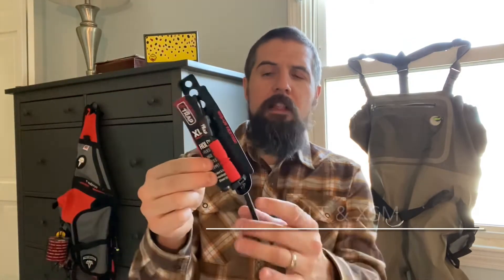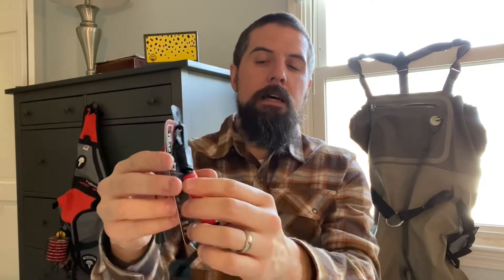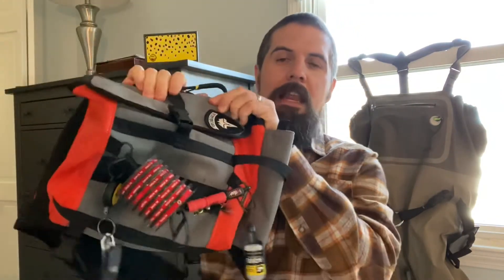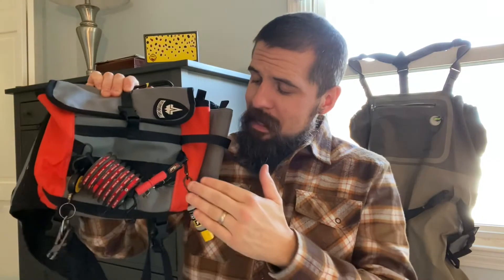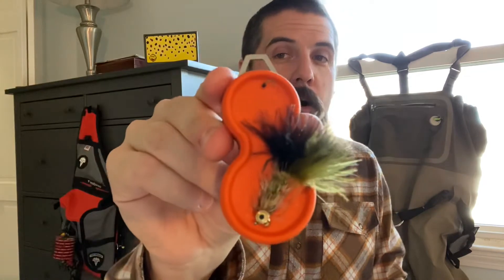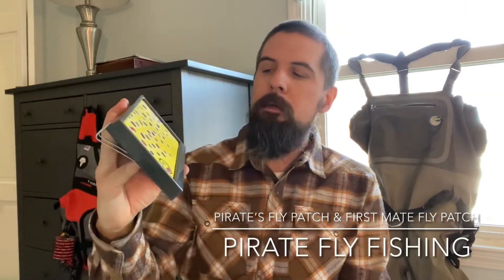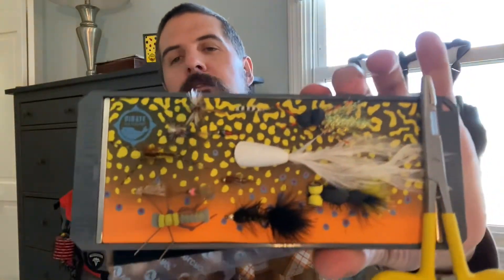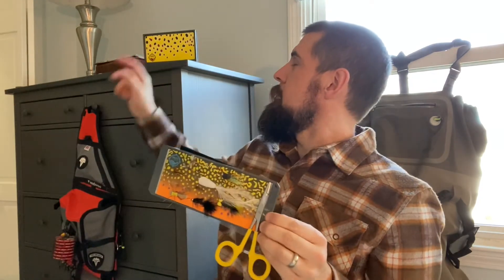Flies Unboxed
We all need some place to quickly stash and access a fly or six. Hat brims and fleece patches work. But they're not ideal.

There are some newer products that anglers have put together that demonstrate some real ingenuity.  They will absolutely serve as drying stations for your flies. They'll also hold enough patters to keep you fishing all day if you are into minimalism. On top of that,  some other really helpful features have been built in.

Products featured in the video:
Fly Trap Fly Holder: XLT & XSM
South Fork Products: Solo & Duo
Pirate Fly Fishing: Pirate's Fly Patch & First Mate Fly Patch